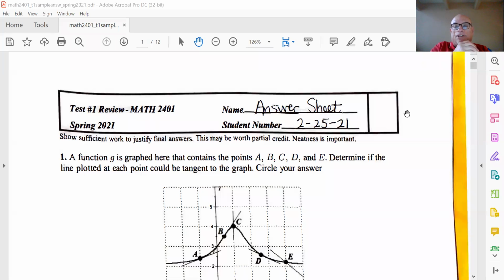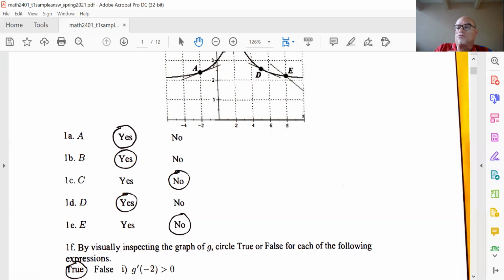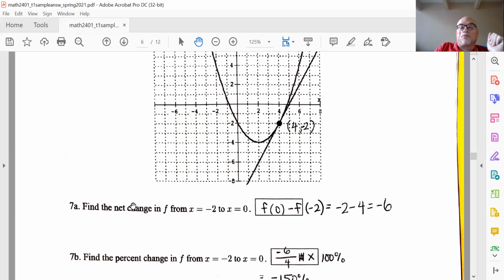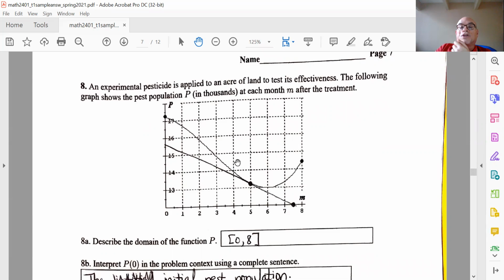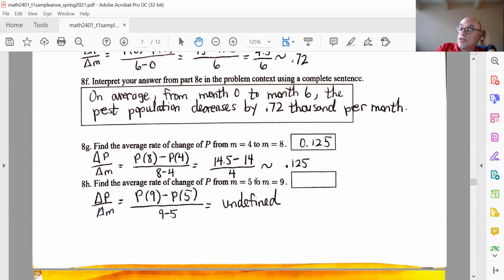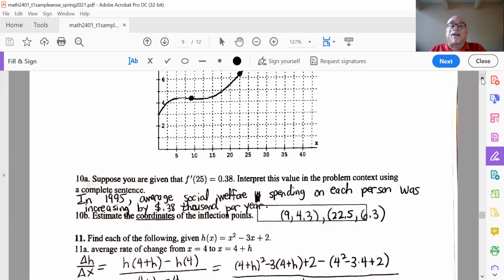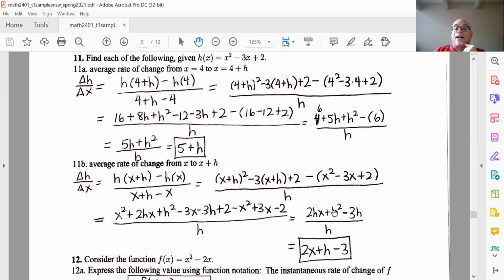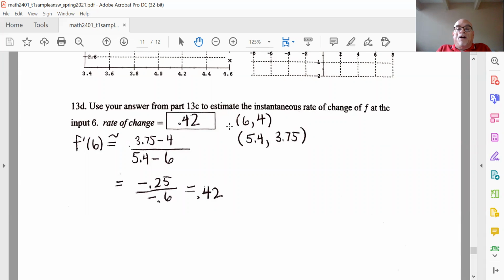MATH 2401 Test #1 Review 2-28-2021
Calculus I - Discussion of key problems from the Test #1 Sample.